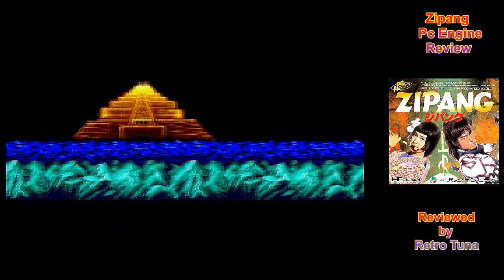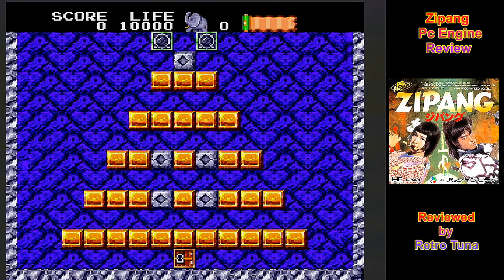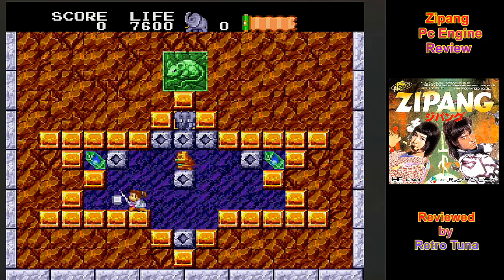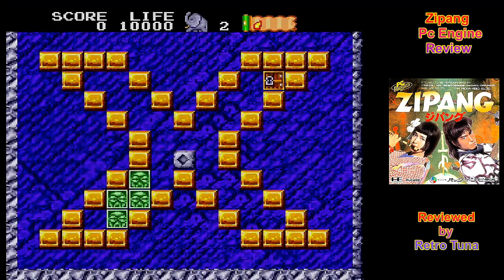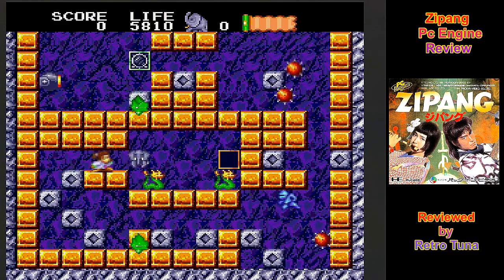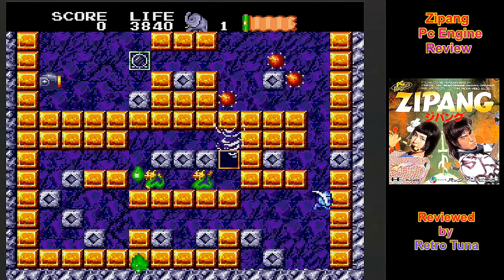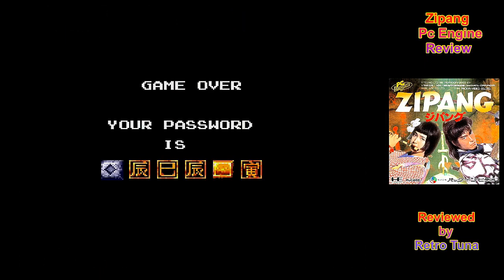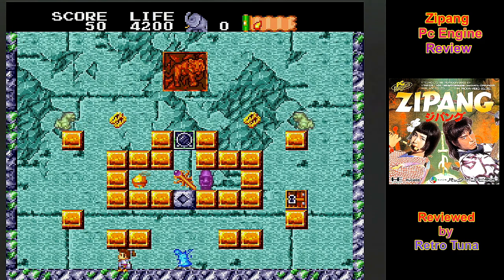Zipang Pc Engine Review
Well this pretty unknown puzzle game from Pack in video is a remake of Solomon's key with new graphics music and levels, its a tough challenge but an addictive one with good controls and lots of levels.

Bit of a hidden gem this one and a great game fun puzzle game wonder way no one is speed running this they speed run Solomons ?.
8 out of 10